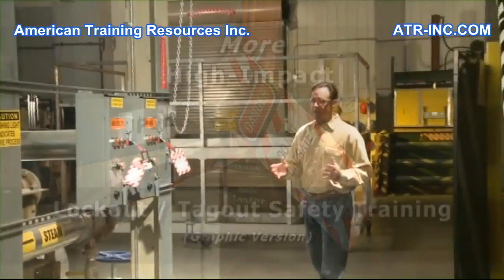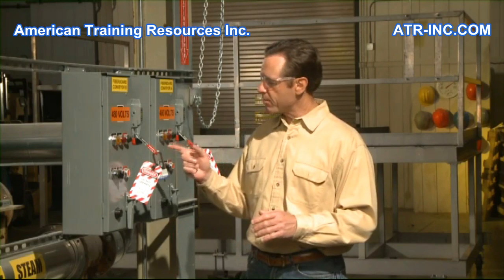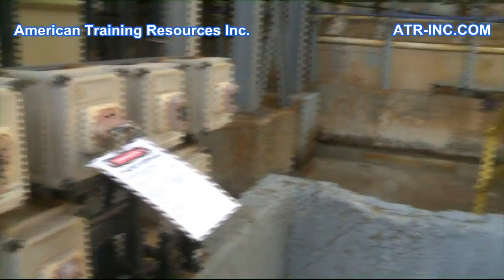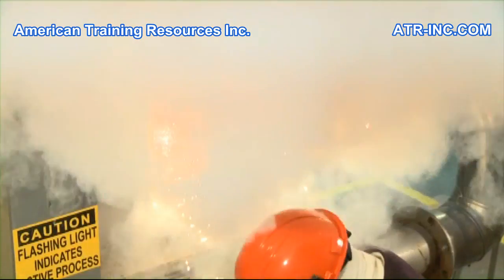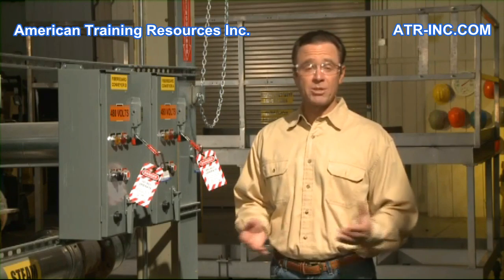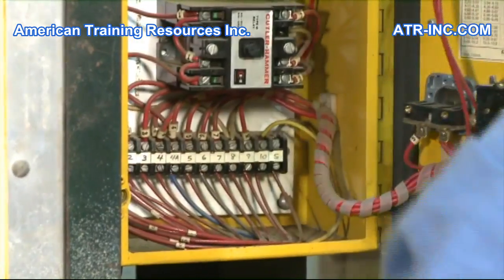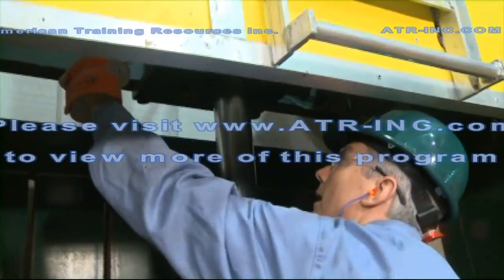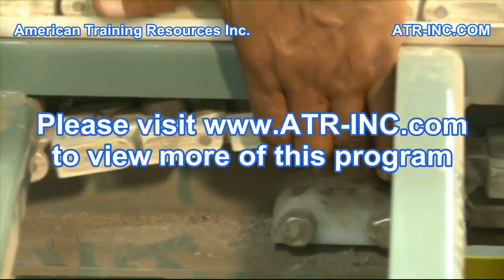Lockout / Tagout (LOTO) Safety Training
A sample clip from a 21 minute safety training video on Lockout / Tagout (LOTO).  This program features six accidents involving unverified lockout/tagout:

• Unauthorized employee crushed when machine cycles unexpectedly.
• Failure to use assist device and/or lockout results in mangled arm.
• Not verifying a Zero Energy State leads to arc flash injuries.
• Maintenance worker killed after Group Lockout mistake.
• Shortcut to save time results in severe burns and permanent disfigurement.
• Worker's arm severely injured on sheet metal conveyor.